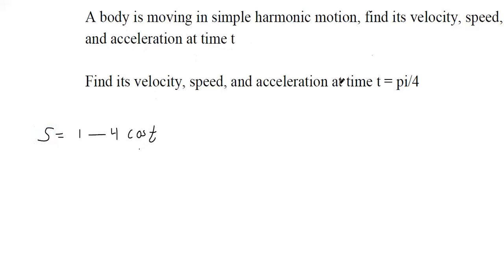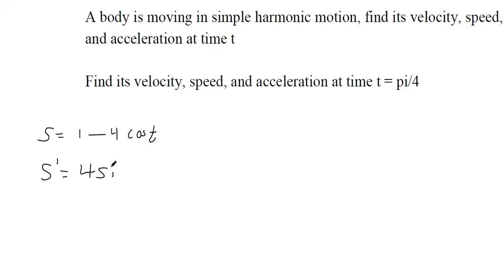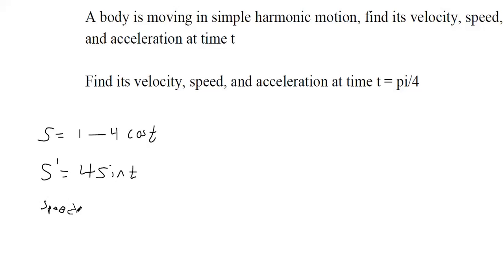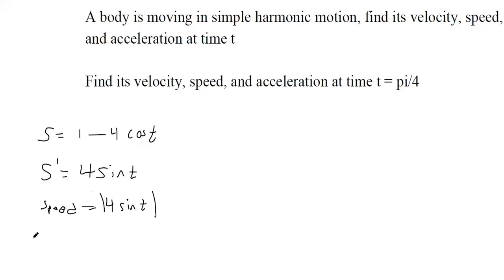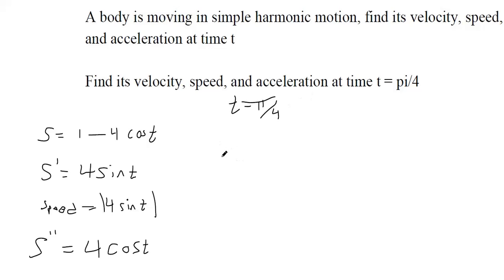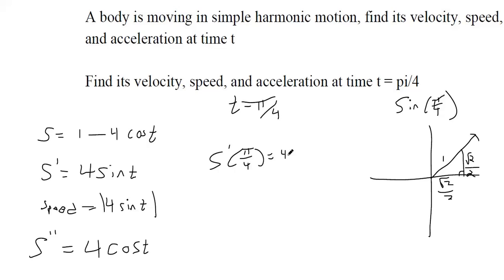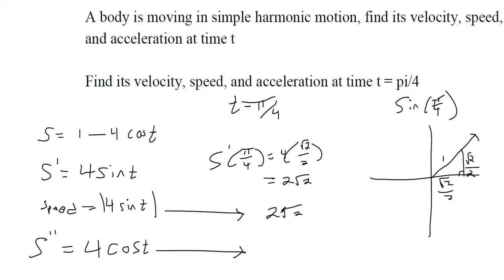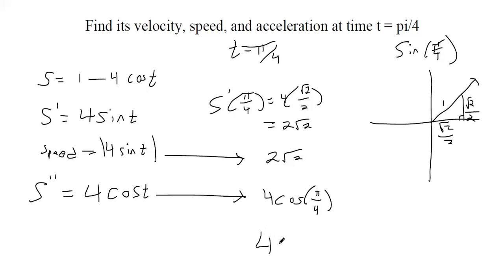A body is moving in simple harmonic motion, find its velocity, speed, and acceleration at time t